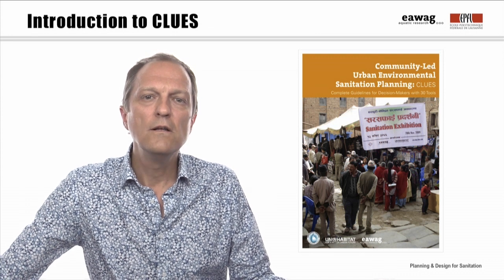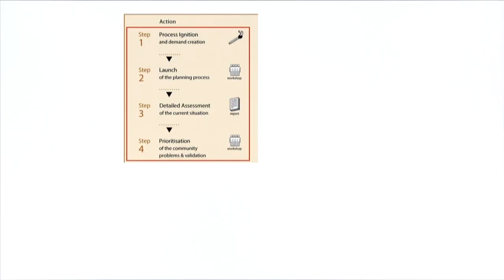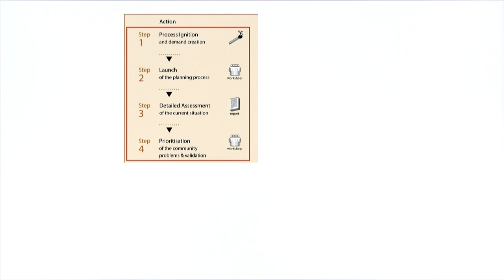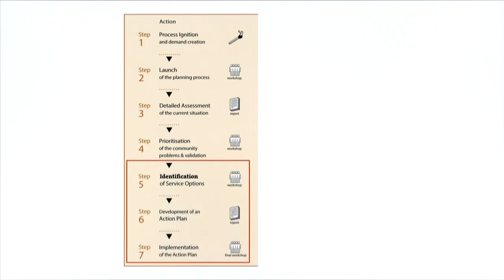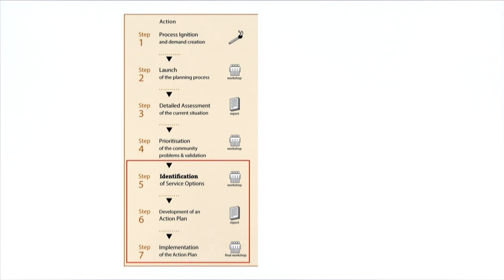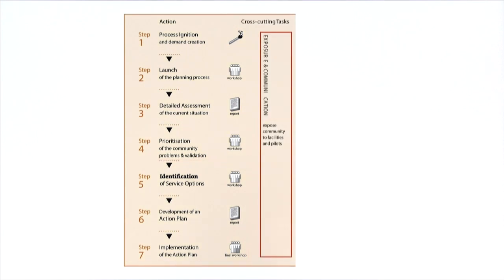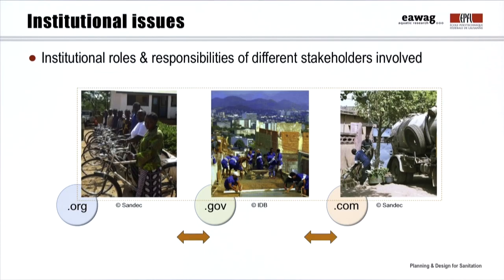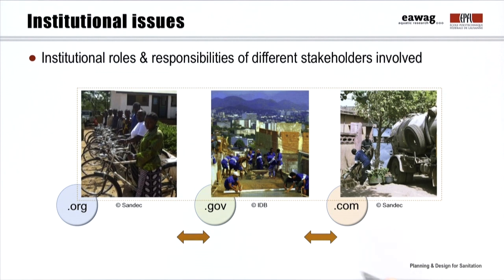1.5 Local Level Sanitation Planning [2]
Join the MOOC Planning and Design of Sanitation Systems and Technologies in Coursera